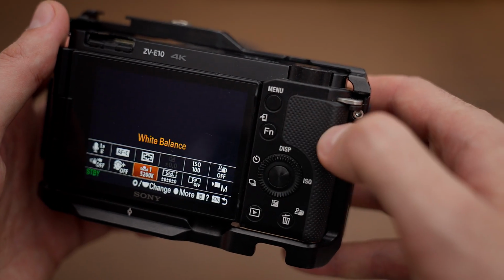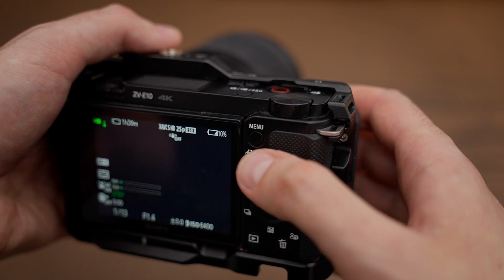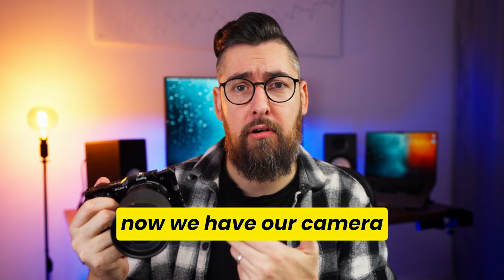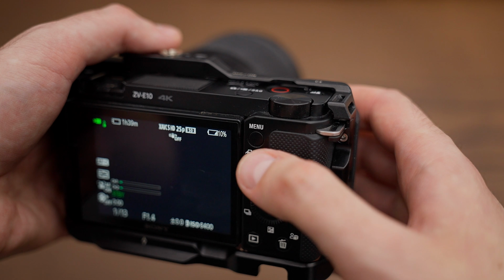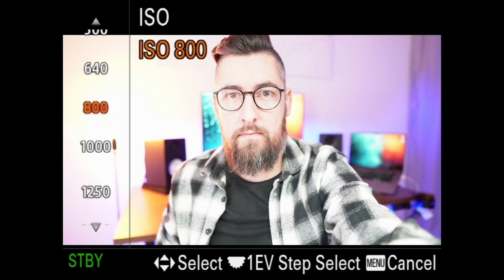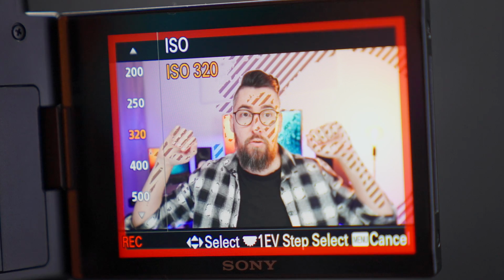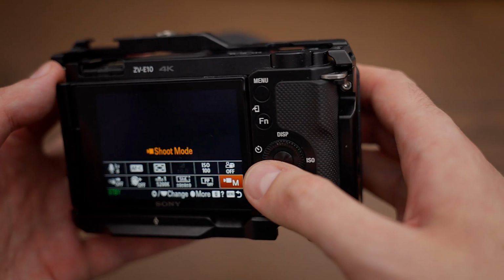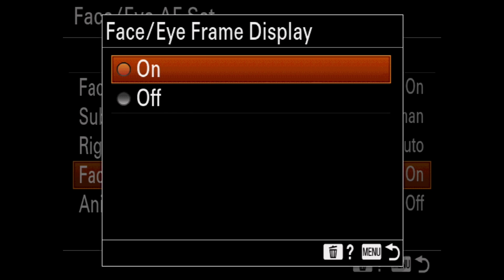Top ZV E10 Video Settings (Create Jaw-Dropping Videos Easily)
In this tutorial, I will show you, the best settings for video if you use a Sony ZV E10. You will learn step by step how to set your camera for better talking head videos. These Settings Will Make Your Videos Stunning!

NPF Adapter Plate
Dummy Battery
Best NPF Battery
NPF Alternative
Dummy Battery with Wall plug
Shotgun Microphone
Mic Arm for Shotgun mic
Shockmount for Shotgun mic
Studio Microphone
Mic Arm for studio mic
My audio recorder

Find out what the best mirrorless camera settings are, easy to understand for any beginner. I will demonstrate using a Sony ZV E10 but these settings are the same in any camera. Just find them in your camera menu and you are good to go. Learn how to set your camera for talking head videos but also use this technique on any other shoots and improve your video quality.

In these videos, I only tell my ideas and opinions about the featured products. The opinions are my own, I am not paid to say anything but my honest and personal opinions.